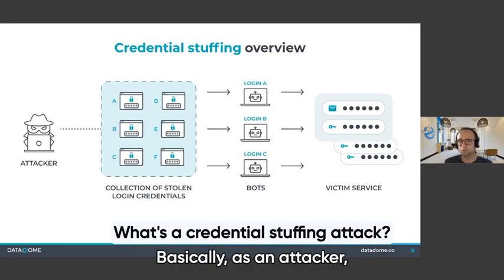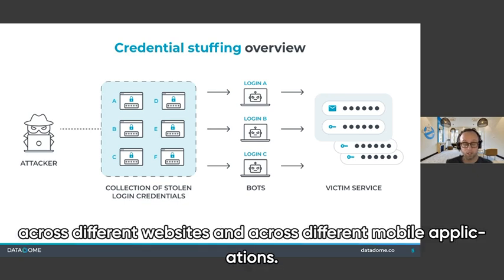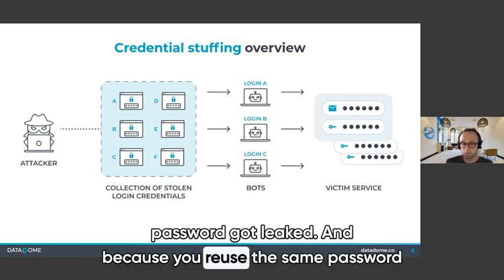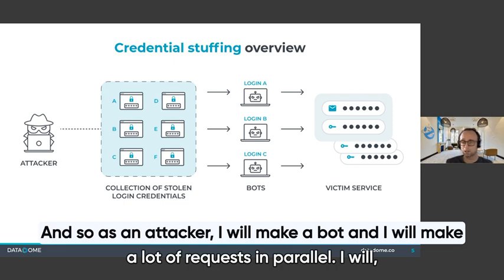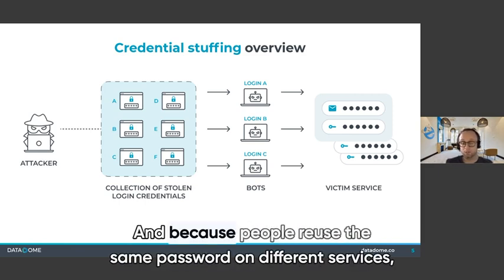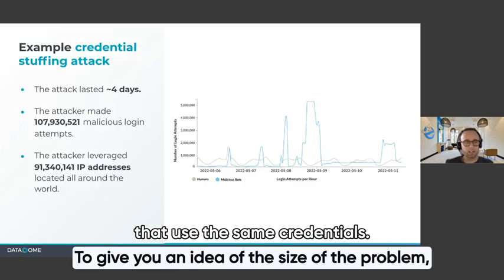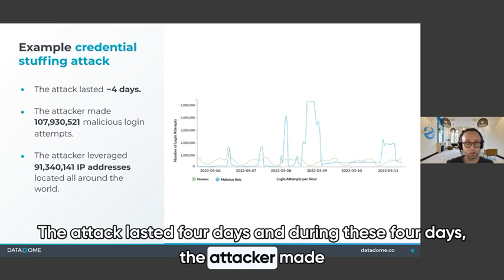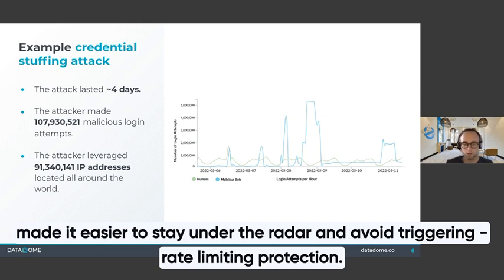What is credential stuffing? | DataDome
Tune is as our VP of Research gives a high level overview of credential stuffing attacks.